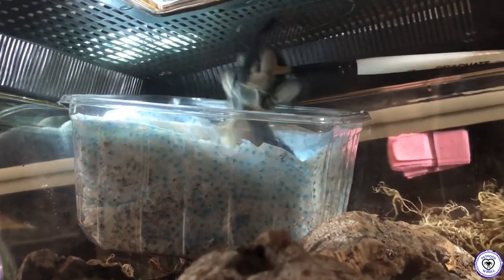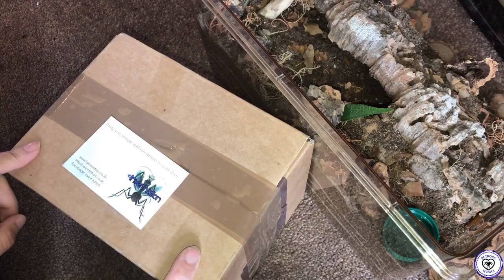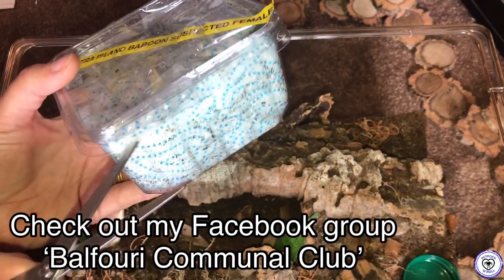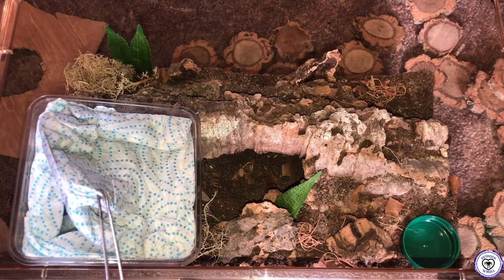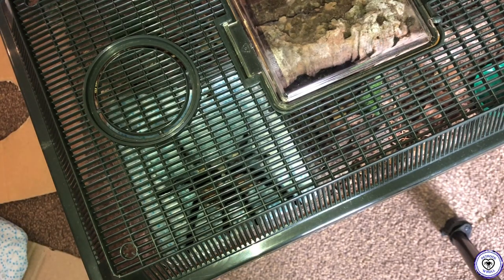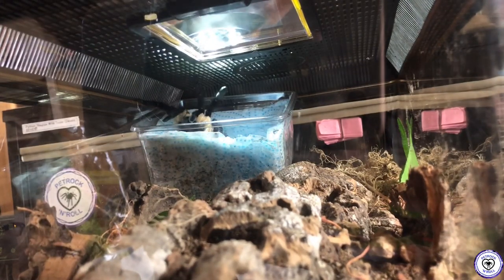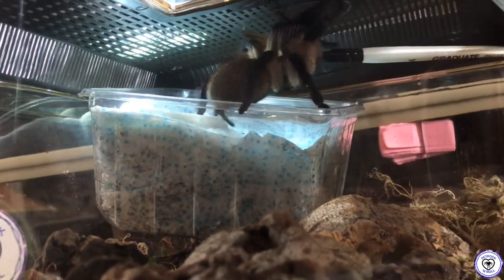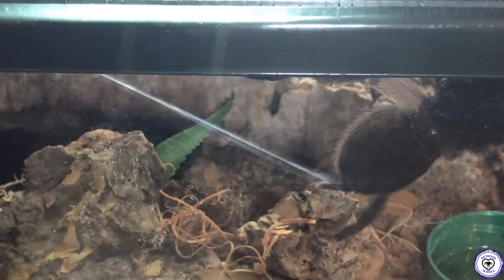Hardcore Tarantula! Unbox and rehouse!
Finally added an adult female Monocentropus balfouri to my collection and wow she is one hardcore tarantula!! Watch you fingers is an understatement with this girl but she is so beautiful so she can be forgiven for her attitude lol

Here’s the link to Invertnations website! Don’t forget to use the code PETROCK if you place an order with them

Look out for my next unboxing video that will feature the mature Male I have brought for her!

Recommended invert channels